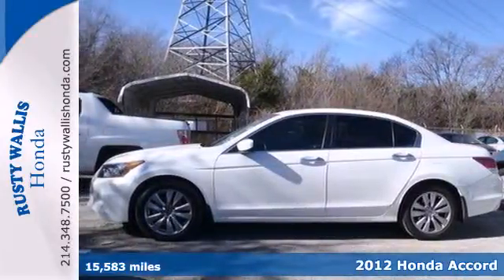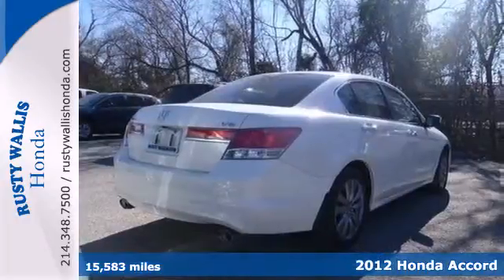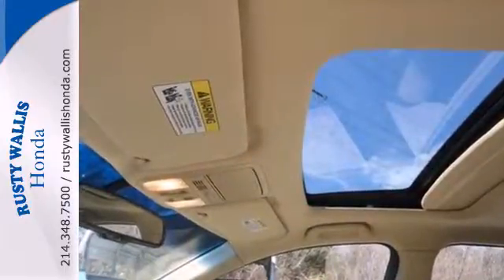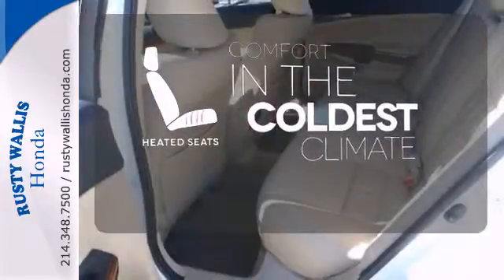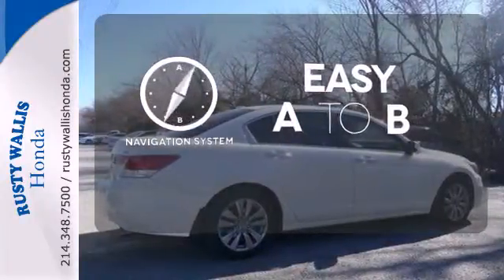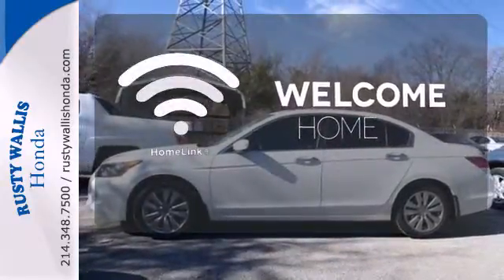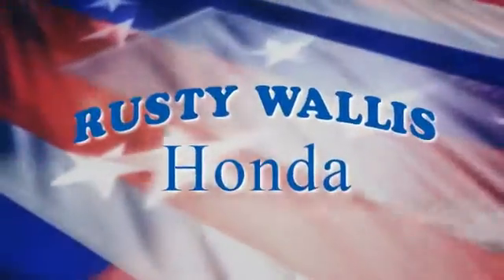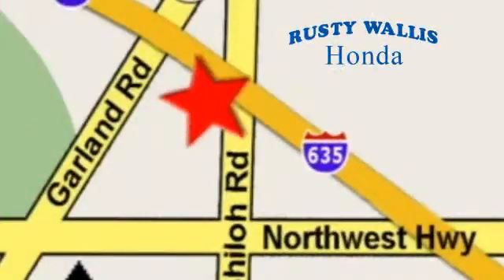2012 Honda Accord Dallas TX Fort Worth, TX 140101A - SOLD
Year: 2012
Make: Honda
Model: Accord
Trim: 5 Speed Automatic
Engine: 6 Cylinder
Transmission: 5 Speed Automatic
Color: White Orchid Pearl
Interior: Ivory
Mileage: 15583
Stock #: 140101A
Accord EX-L NAVIGATION, 4D Sedan, 5-Speed Automatic with Overdrive, Ivory w/Leather-Trimmed Seat Trim, 4-Wheel Disc Brakes, ABS brakes, Air Conditioning, Alloy wheels, Automatic temperature control, Clean History Report, Dual front impact airbags, Dual front side impact airbags, Front dual zone A/C, Front fog lights, Heated door mirrors, Heated Front Bucket Seats, Heated front seats, Leather Seats, Leather-Trimmed Seat Trim, Local Trade, Memory seat, Navigation System, Navigation/GPS, Panic alarm, Polished Alloys, Power door mirrors, Power driver seat, Power moonroof, Power passenger seat, Power steering, Power windows, Remote keyless entry, Security system, Smells New, Speed control, Steering wheel mounted audio controls, and Sunroof/Moonroof. Welcome to Rusty Wallis Honda, family owned and operated for over 45 years. Refinement, Reliability and Roadworthiness ranks the 2012 Accord among the top of its class. Honda Certified Pre-Owned means you not only get the reassurance of a 12mo/12,000 mile limited warranty, but also up to a 7yr/100k mile powertrain warranty, a 150-point inspection/reconditioning, and a complete CARFAX vehicle history report. It's in great shape which means you won't have to touch a tool or be afraid to look under its hood. brbr8 Time Presidents Award winner,the most of any Metroplex Honda dealer.Customer service,integrity and character is where we proudly hang our hat. Stop in and give us the chance to impress. Remember, Every Honda purchased at Rusty Wallis Honda comes with a maintenance program that includes your first two oil changes free!

Address:
12277 Shiloh Road